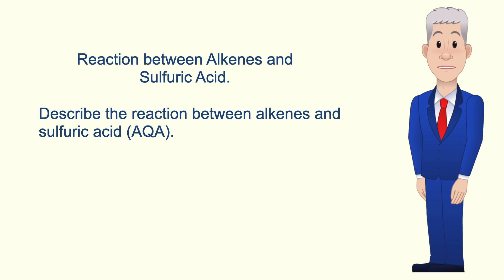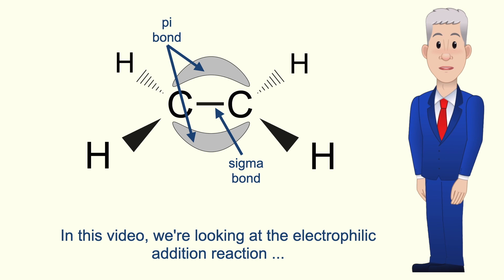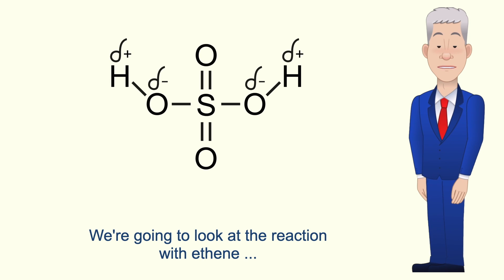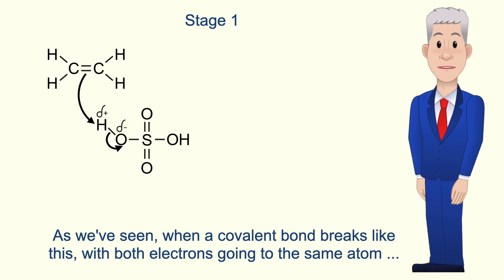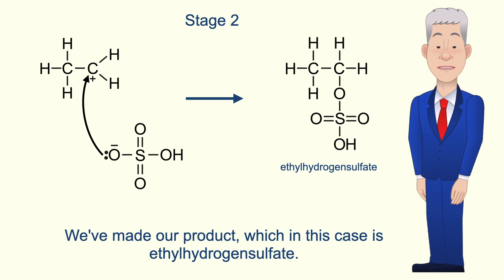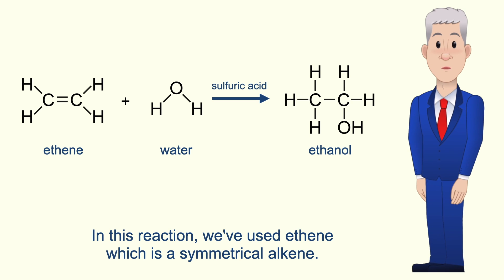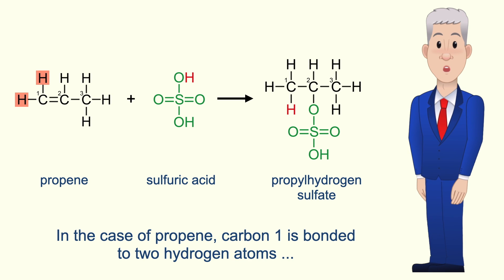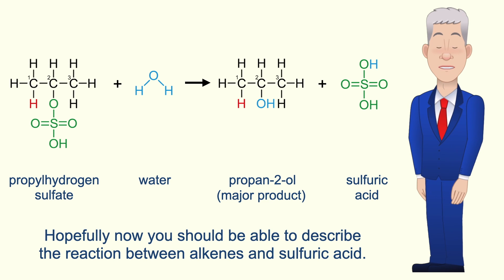A Level Chemistry Revision "Reaction between Alkenes and Sulfuric Acid"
In this video, we look at the reaction between alkenes and sulfuric acid. First we look at the reaction mechanism for this reaction. We then use Markownikoff's rule to determine the major product when sulfuric acid reacts with an asymmetric alkene such as propene.